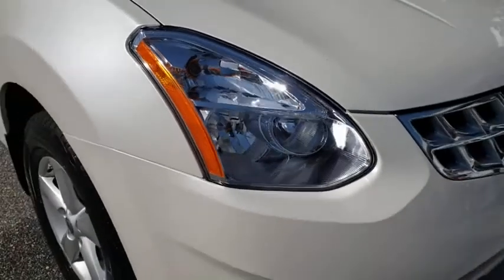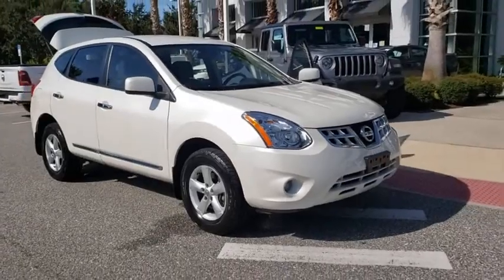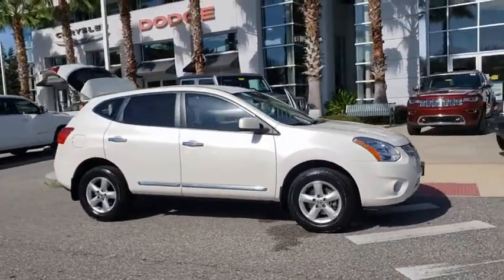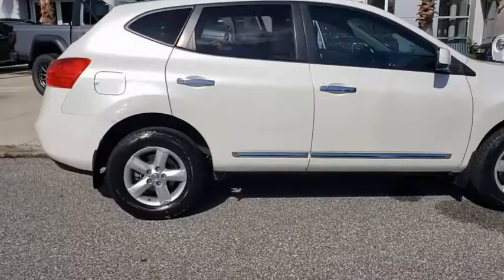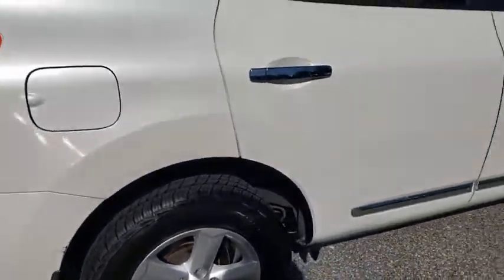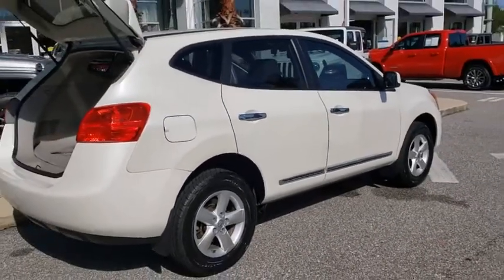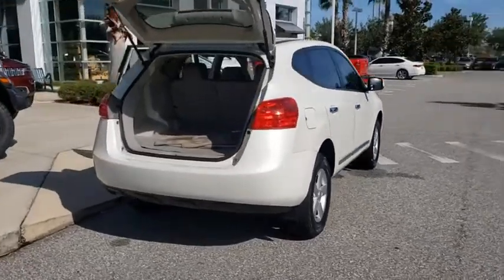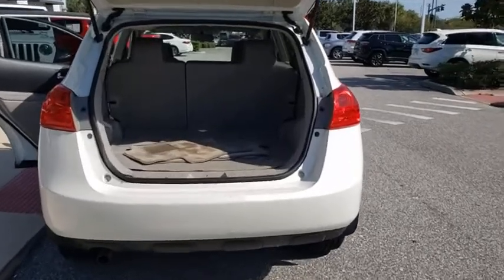2013 Nissan Rogue Orlando, Deltona, Sanford, Oviedo, Winter Park, FL CC364841A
CD Player** Aux Audio Jack **Ipod Interface** 16 in Steel Wheels** Cruise Control** 60/40 Split-folding Rear Seat** Folding Side Mirrors** Full Power Accessories **Roofline Spoiler **Keyless Entry** 23 City/ 28 Hwy **